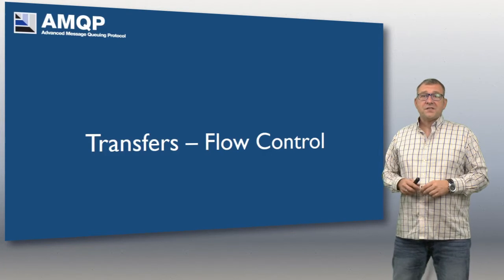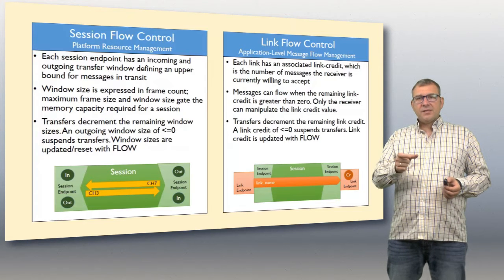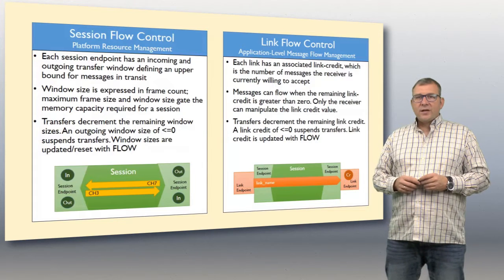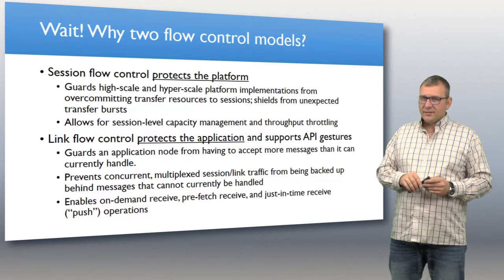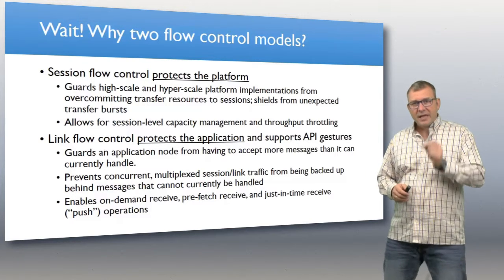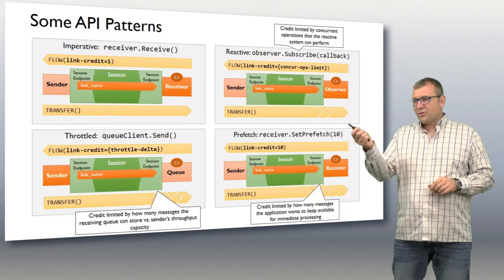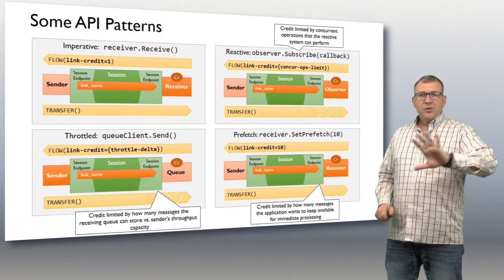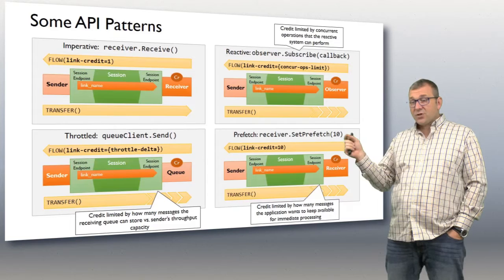The AMQP 1.0 Protocol - 4/6 - Flow Control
This is part 4 of a 6 part series introducing the AMQP 1.0 protocol.

The AMQP 1.0 protocol is used by Microsoft Azure Service Bus, Service Bus for Windows Server, Azure Event Hubs, Azure IoT Hub, and by numerous open source projects like Apache Qpid, Apache ActiveMQ, and Apache Apollo, as well as by commercial messaging products of other vendors like JBoss A-MQ, RedHat MRG, SwiftMQ, and IBM MQLight.

The content of this video series is product neutral and applies to all AMQP 1.0 based infrastructure and applications.